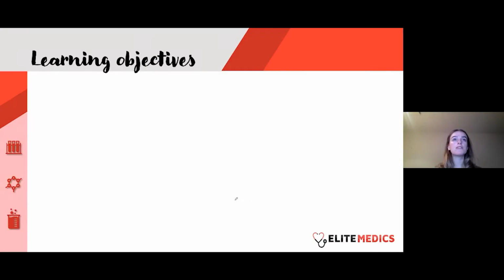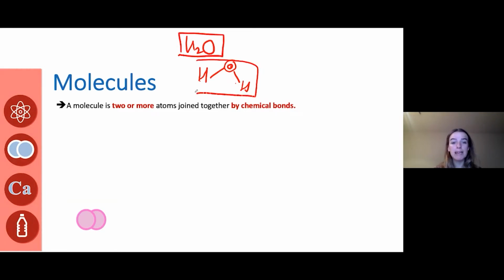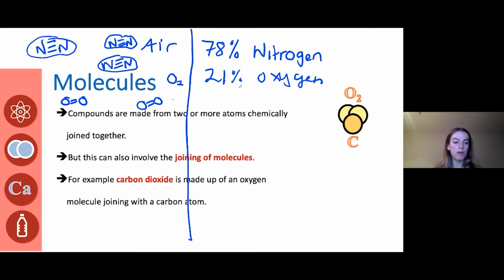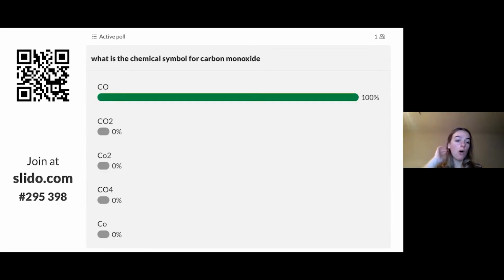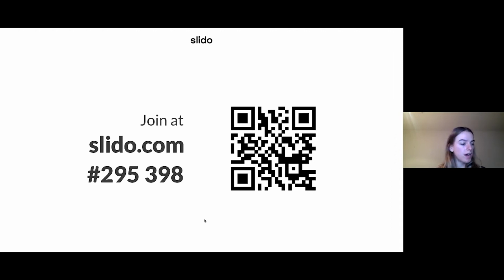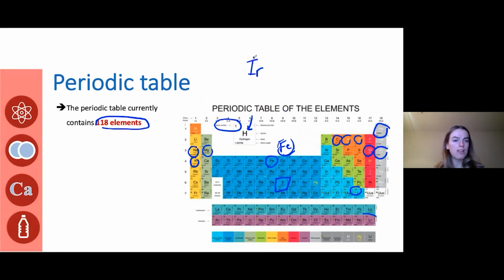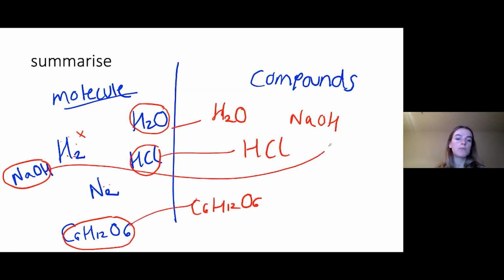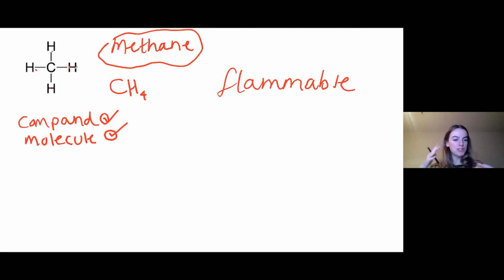KS3 Year 7- Chemistry- Organic Chemistry I | Monthly Class